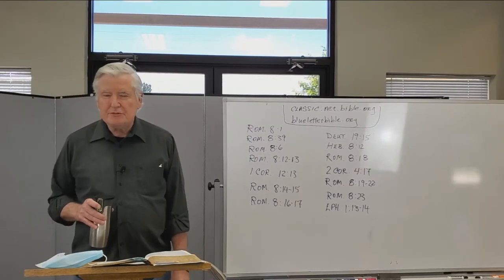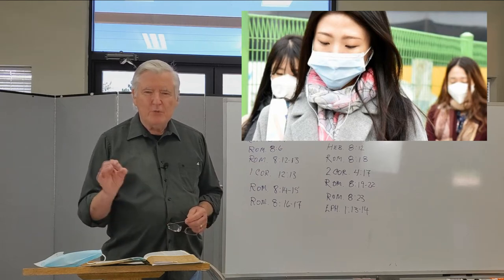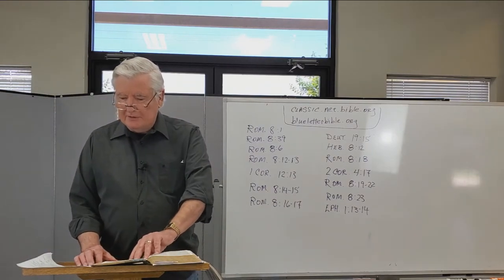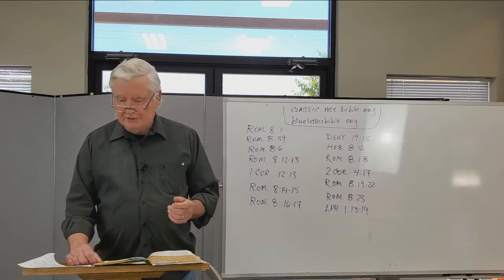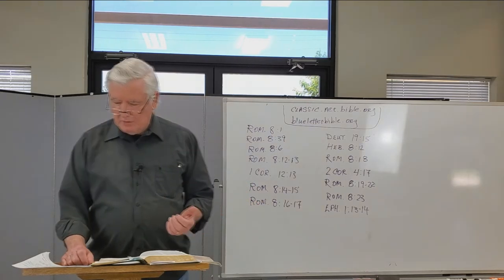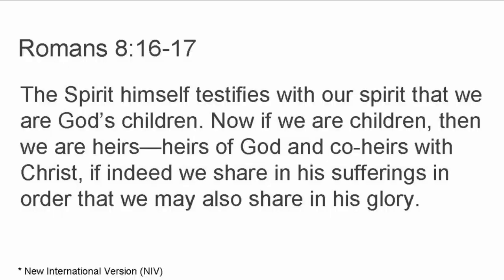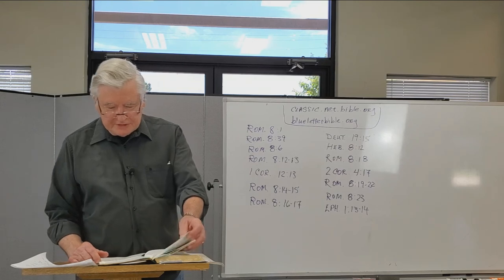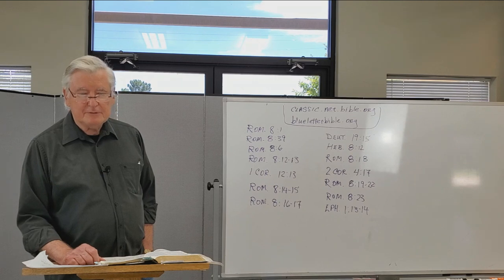The Book of Romans - Bible Study - Lesson Eight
Montgomery Texas / Jerry Clark